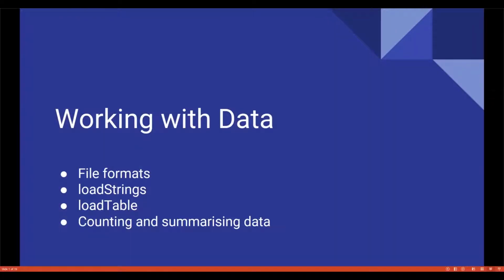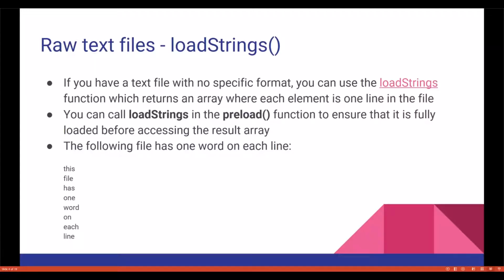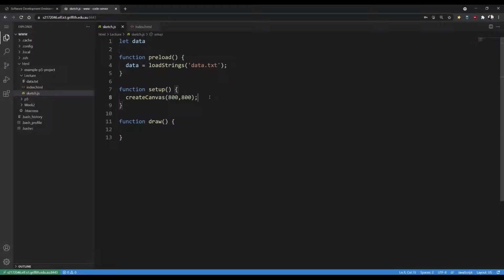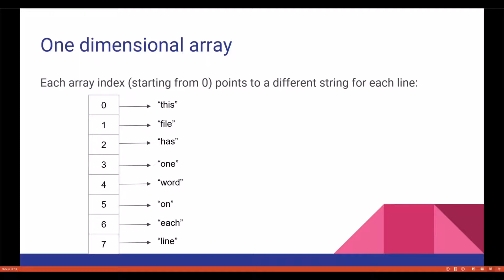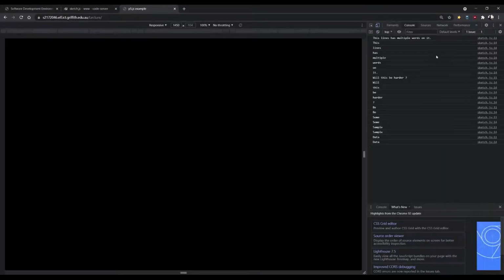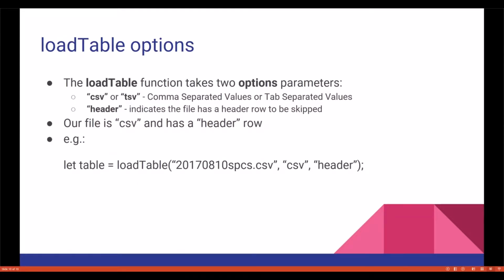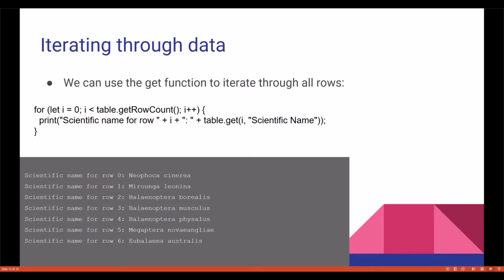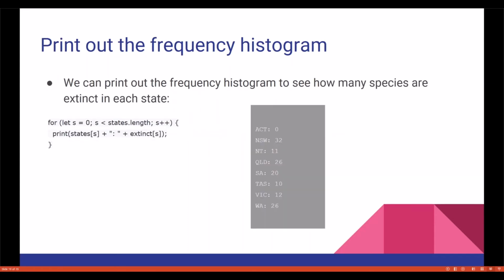1701ICT 6.1 Working with Data